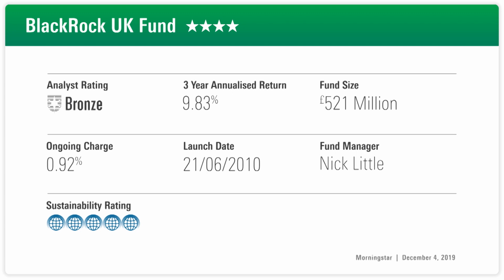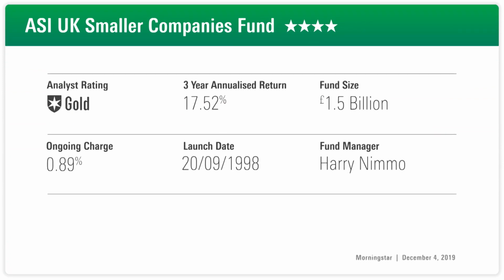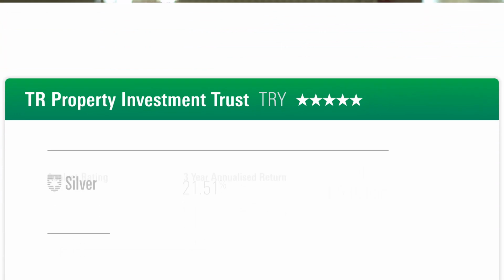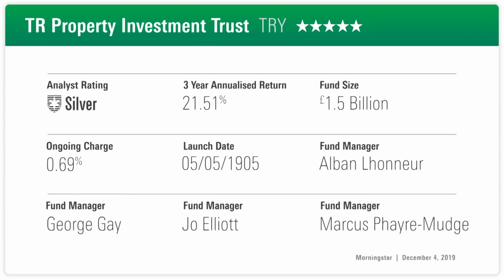Morningstar Manager Check-up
Morningstar's Jonathan Miller looks at three funds that have been reviewed under the enhanced Morningstar Analyst Rating.

Studio Guest: Jonathan Miller - Director of Manager Research, UK, Morningstar